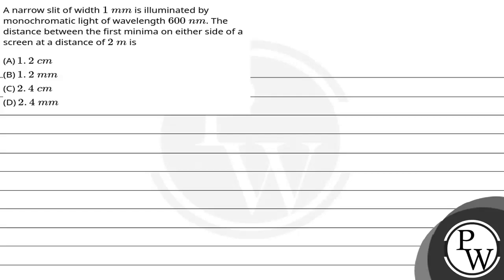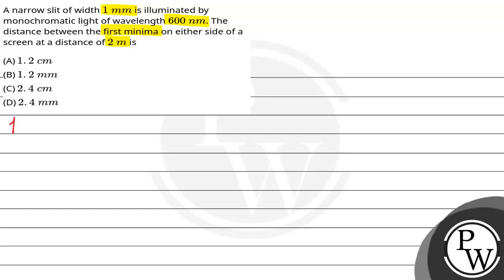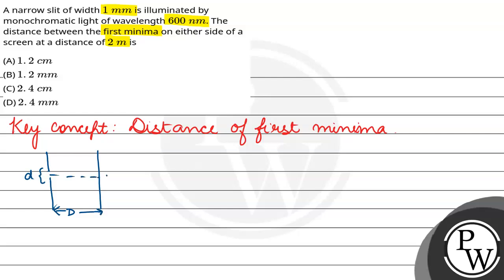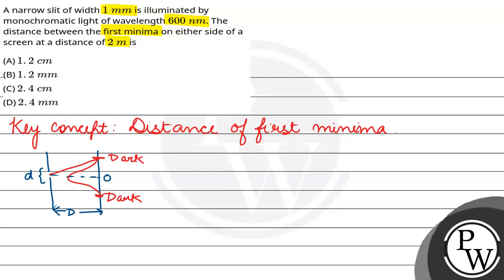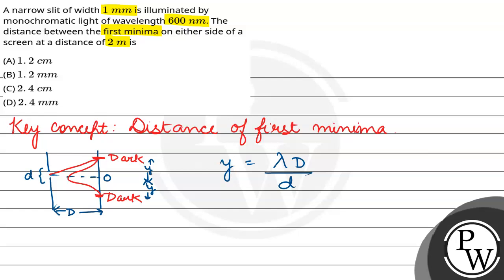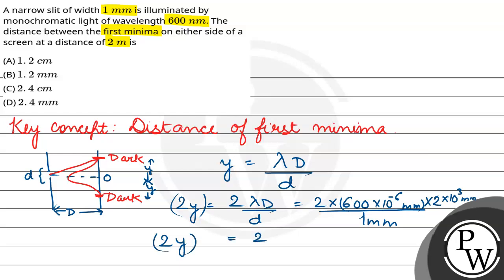A narrow slit of width1&#160;mm is illuminated by monochromatic light of wavelength 600&#160;nm.....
A narrow slit of width1&#160;mm is illuminated by monochromatic light of wavelength 600&#160;nm. The distance between the first minima on either side of a screen at a distance of2&#160;m is 📲PW App